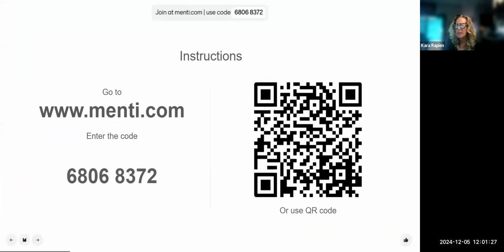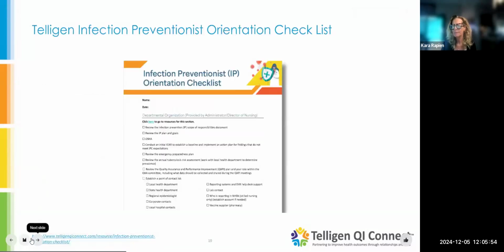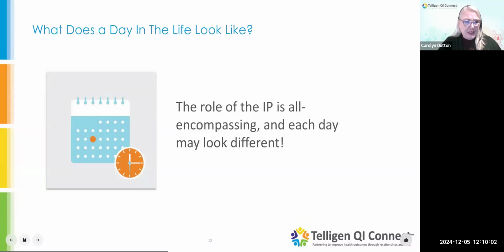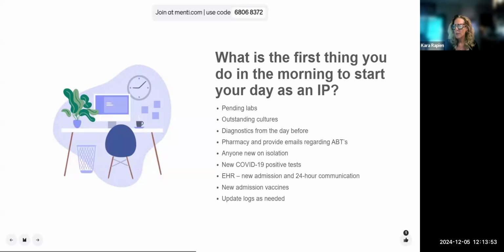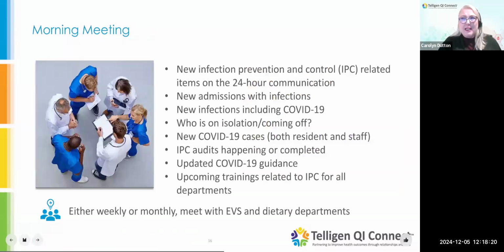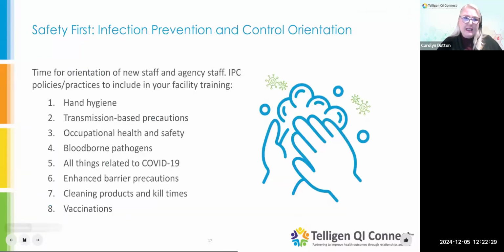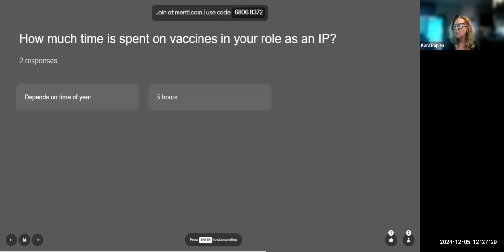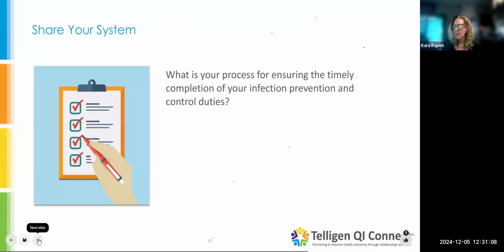Nursing Home Quality Essentials - A Day in the Life: The Role of an Infection Preventionist